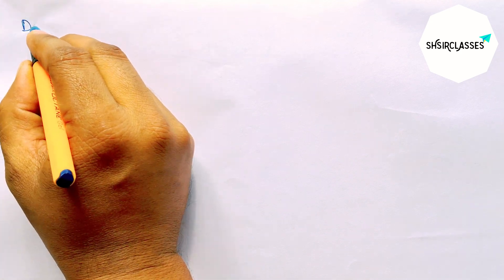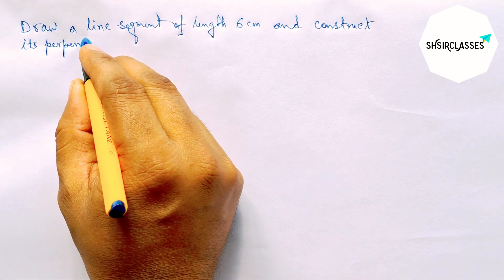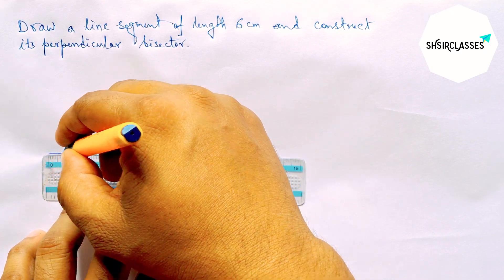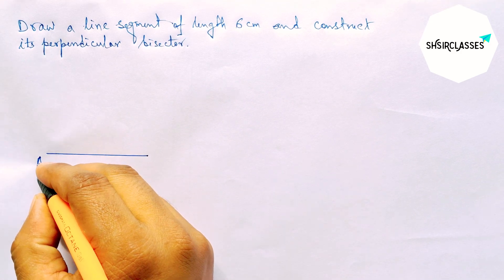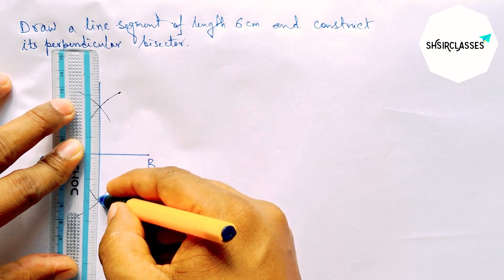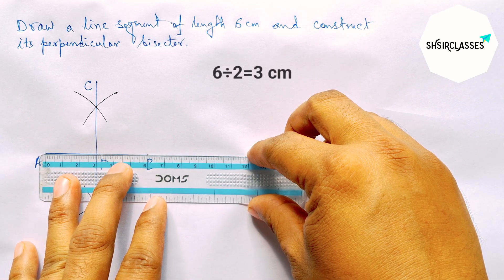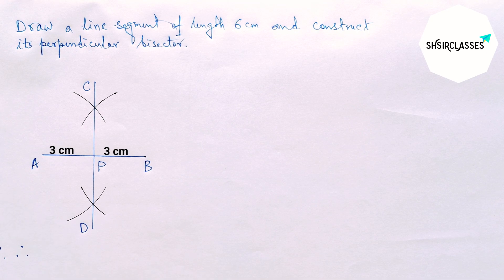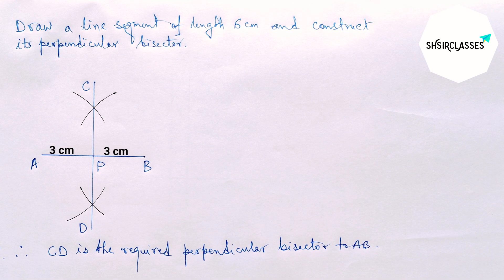Draw a line segment of length 6 cm and construct its perpendicular bisector.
In this video how to draw a line segment of length 6 cm and construct its perpendicular bisector. Geometrical Construction. @SHSIRCLASSES .